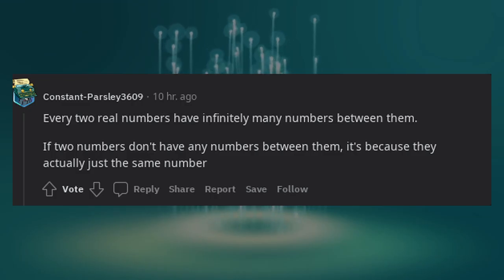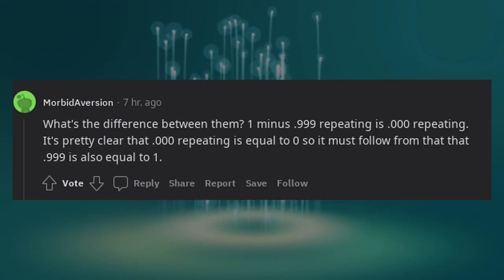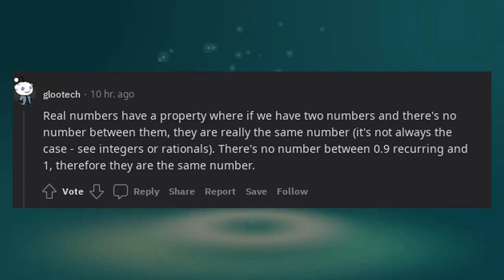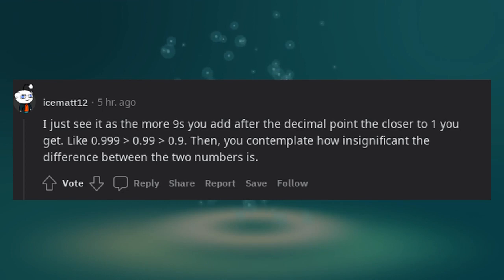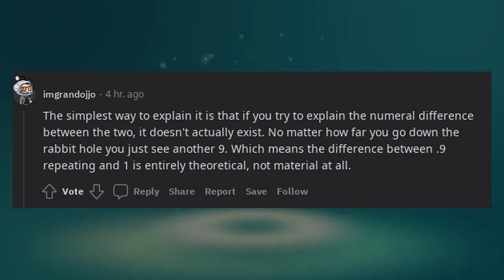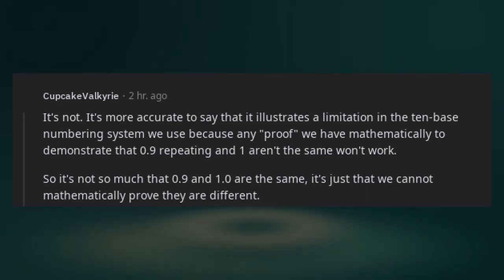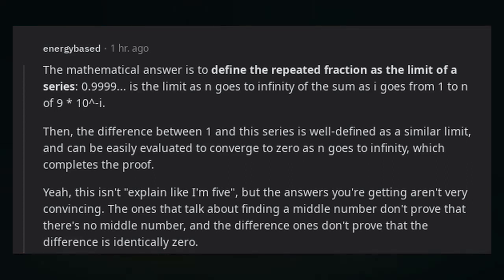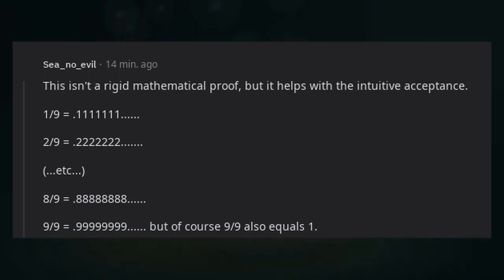Explain Why Is 0.9 Recurring The Equivalent of 1 ?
Turn notifications on to never miss an upload!